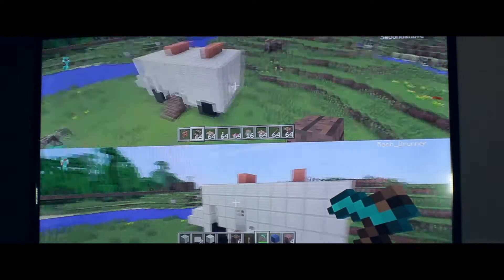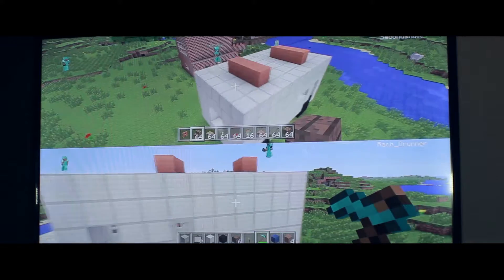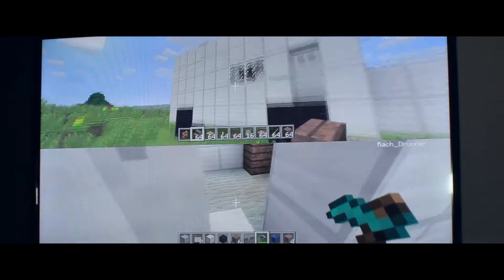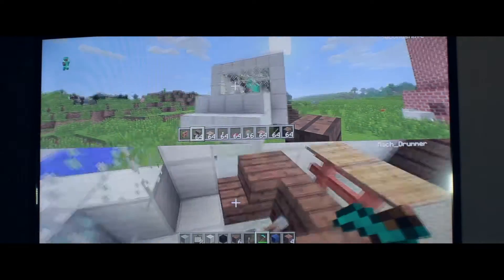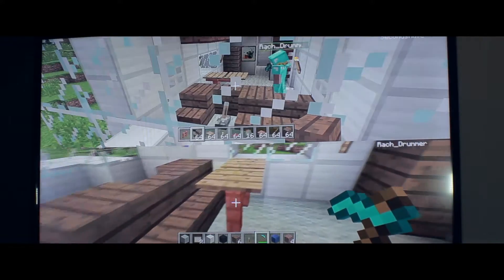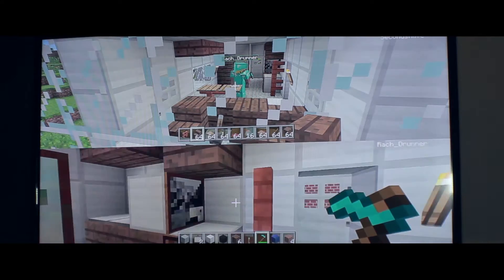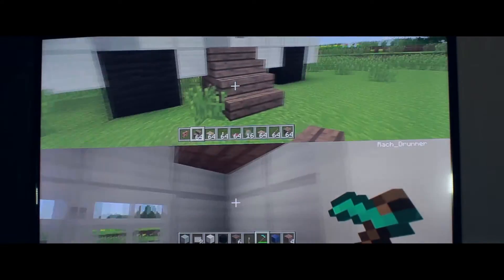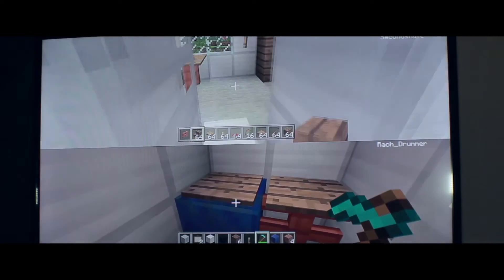Episode 2 - Van Conversion - Ford Crew Master LWB - THE PLAN